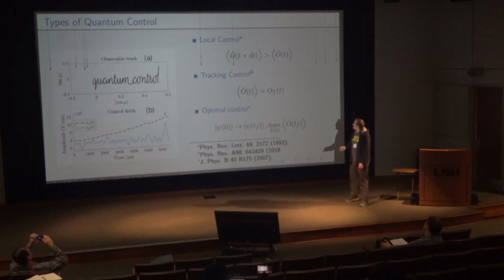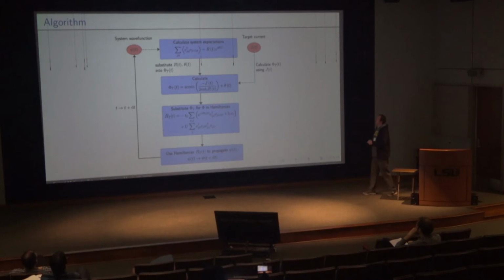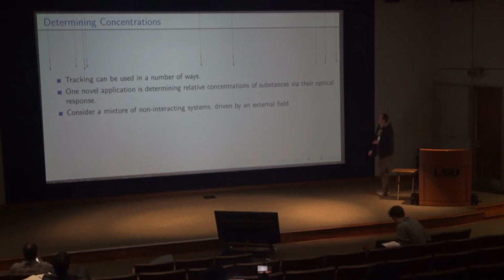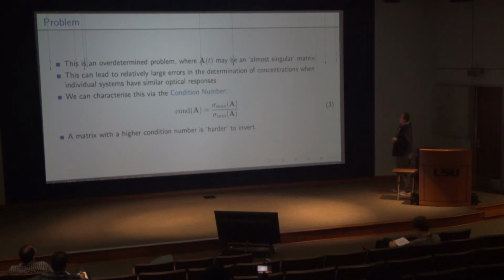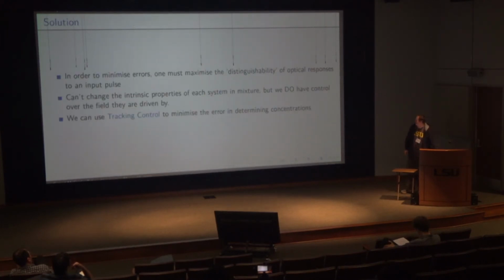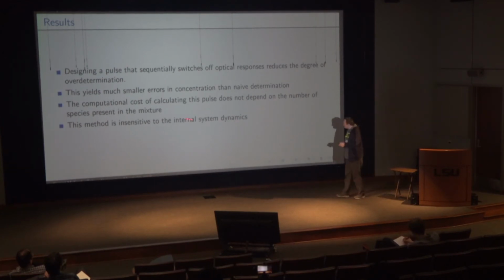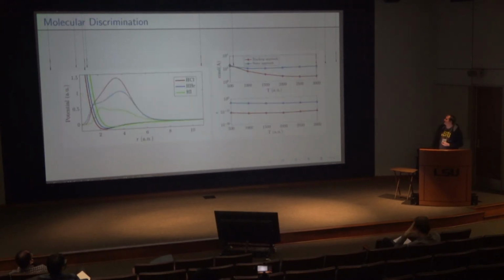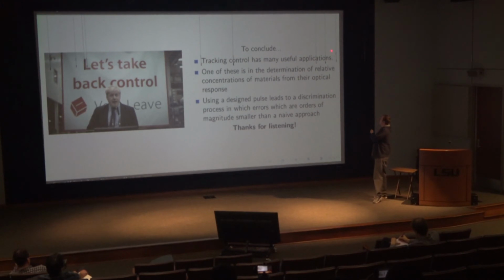Gerard McCaul: Using tracking control for optical discrimination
Abstract: Here we outline the technique of tracking control in quantum systems. A particular application of tracking control is presented, where an unknown mixture of materials can be discriminated between using their optical response to a laser pulse. The problem of determining relative concentrations from optical responses is an example of an overdetermined problem where the difficulty in finding a solution may depend on the pulse used to excite the systems. Using tracking control it is possible to design a pulse which efficiently determines the relative concentrations of materials in a mixture. The applications of this technique, and its relation to quantum information are also discussed.

This talk was recorded as part of QuILT Day #6 that was held at LSU on the 10th of March, 2020.